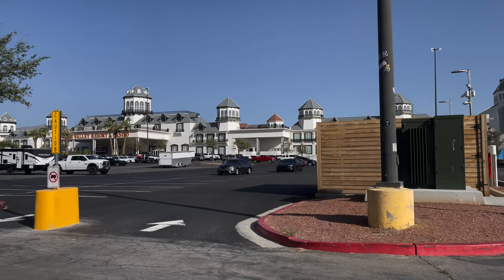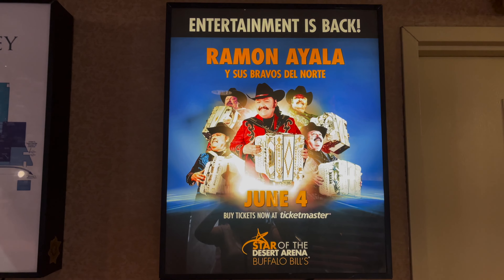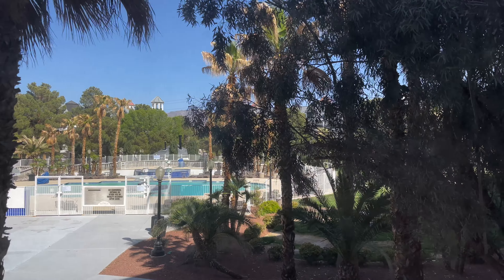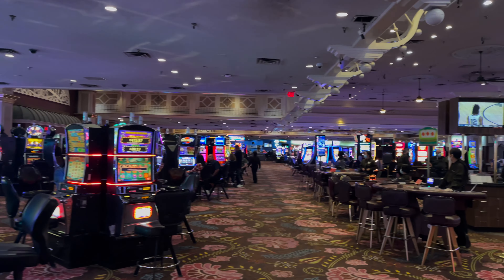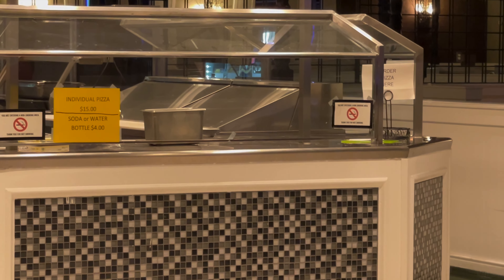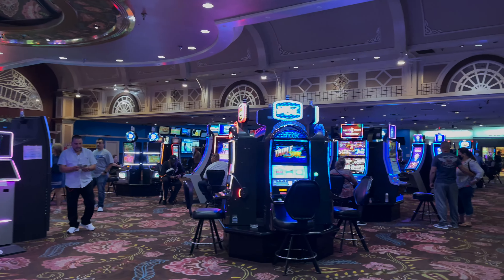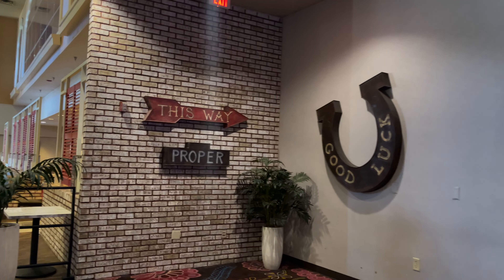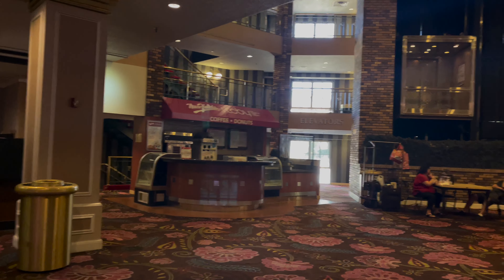Is Primm Valley Casino Open? 2022 | Las Vegas | Fun Sizer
Is Primm Valley Casino Open? 2022 on the Las Vegas Strip

FAQ:
- Does Primm Valley Resorts Properties provide transportation to and from the airport?
No, they are 35 miles away from the airport. Taxis are available through.

- Do you have RV parking?
They do not offer overnight RV parking with hook ups. You can however park your RV and patronize any of their hotels and casinos.